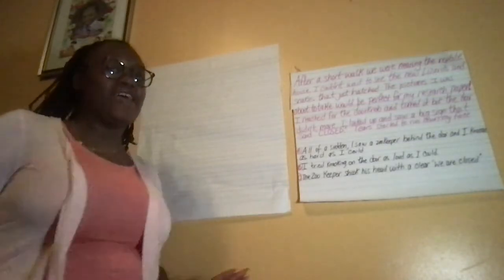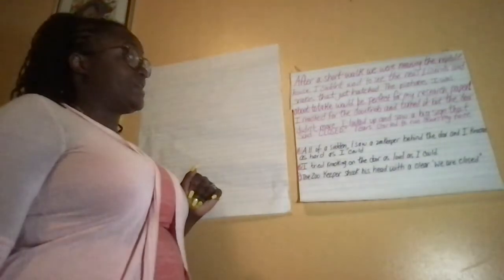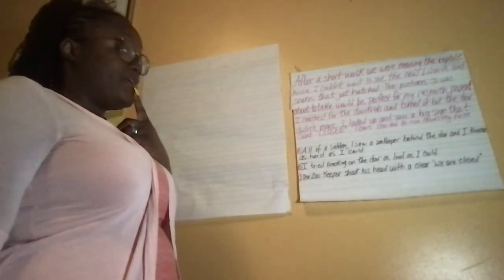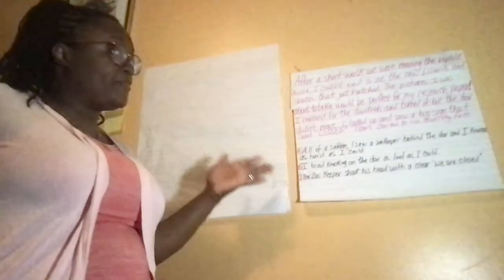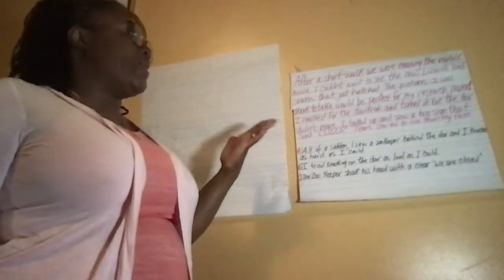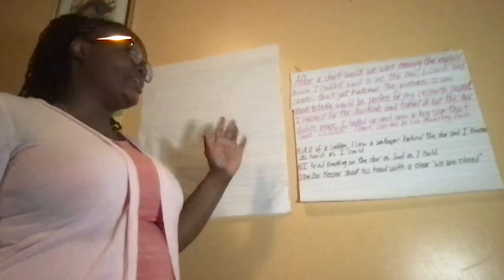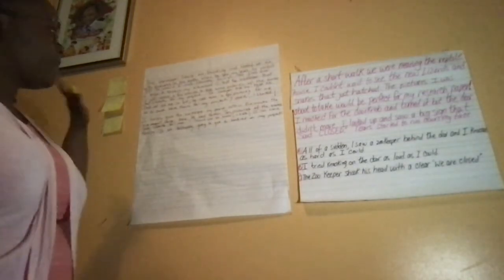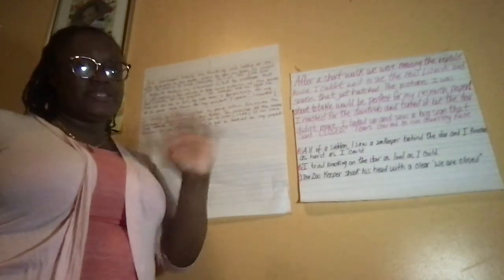5 14 Handwriting and story mapping Week 34 5 12